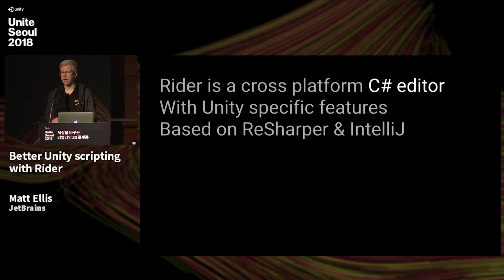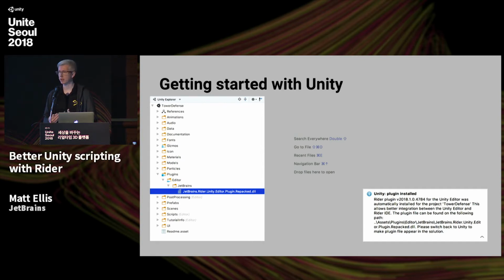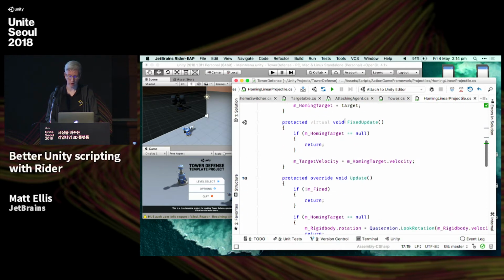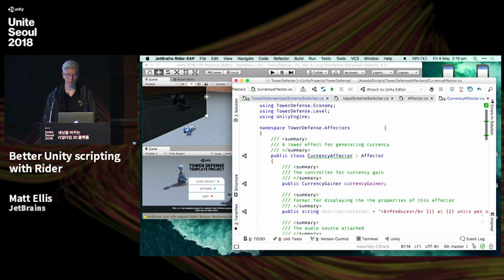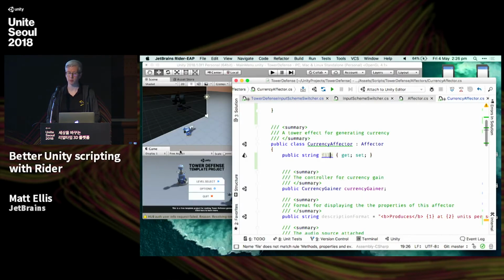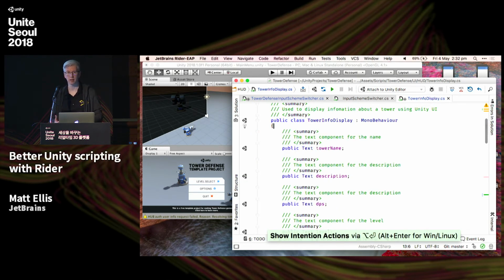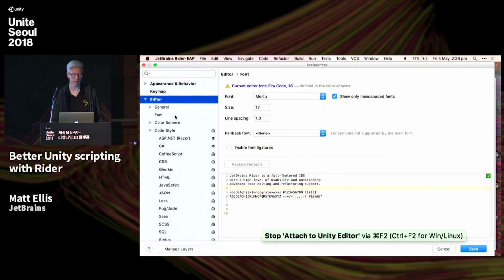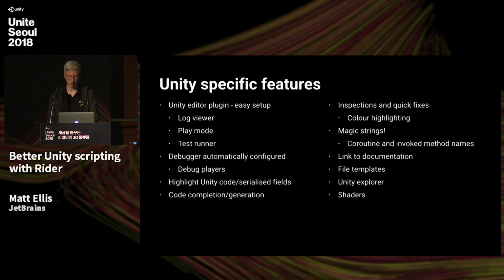Better Unity scripting with Rider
Matt Ellis / JetBrains / Developer Advocate